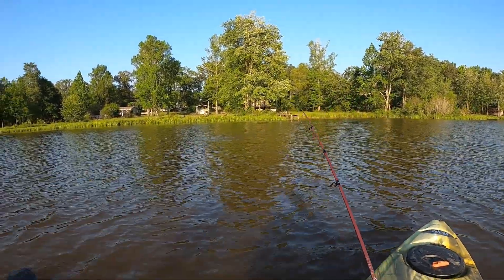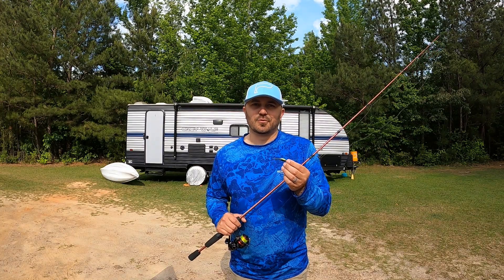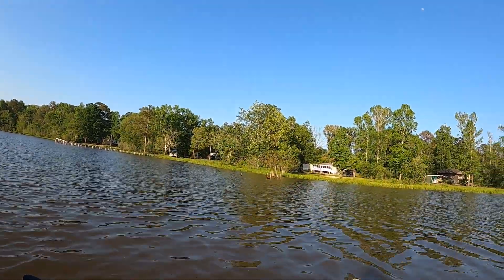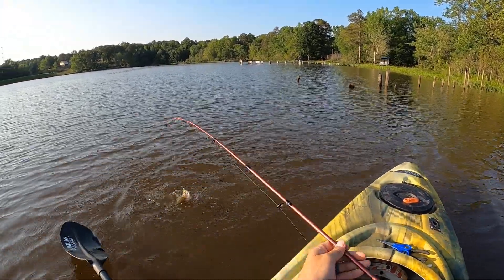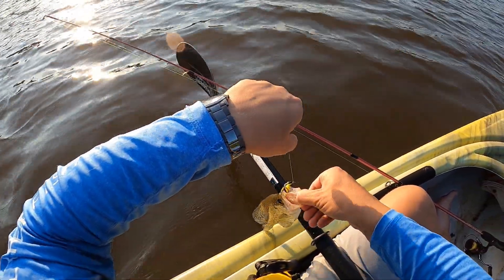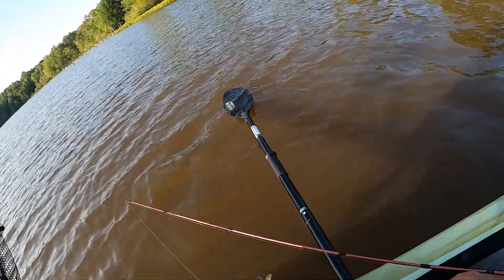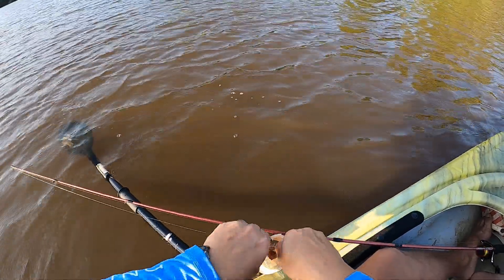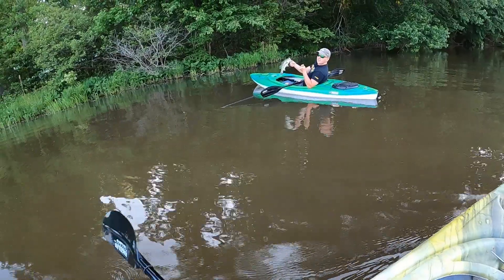*A MUST for May Fishing!* Blakemore Road Runner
BestMayLure. I fish my favorite May Lure-Blakemore Road Runner- and catch a bunch of fish.

Proverbs 27:19